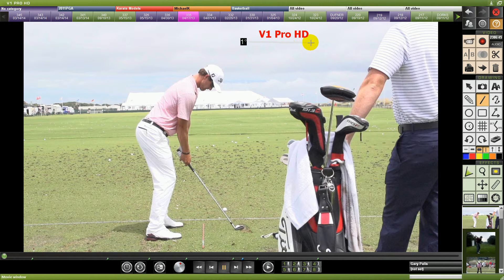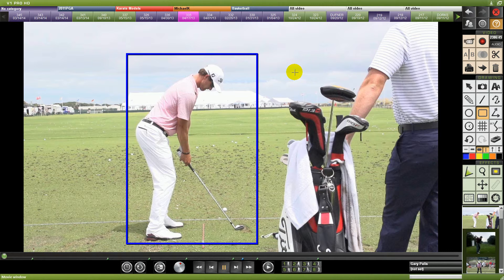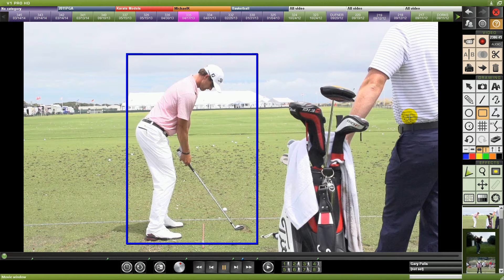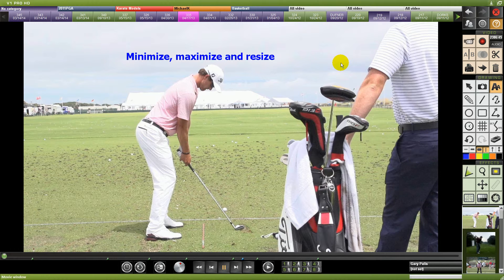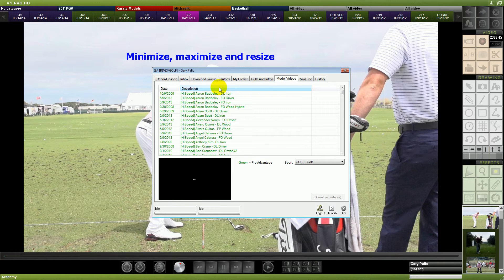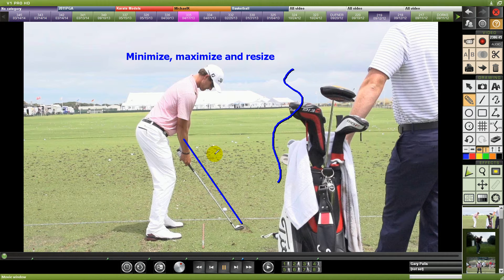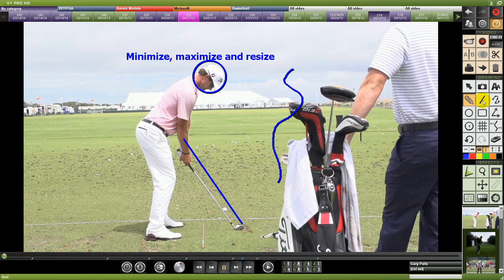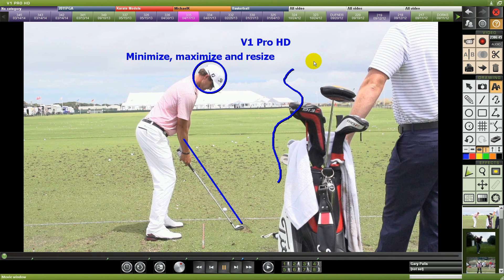Overview of V1 Pro HD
This tutorial is a general overview of the V1 Pro HD Software